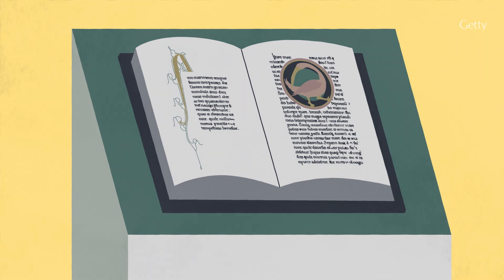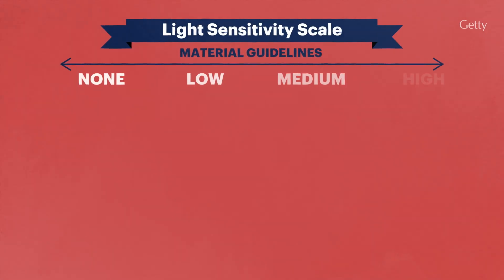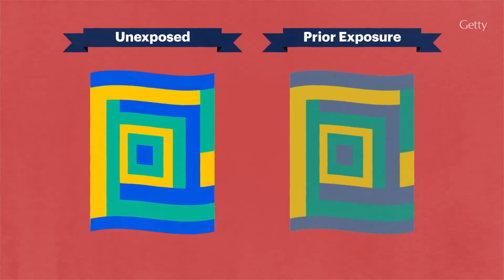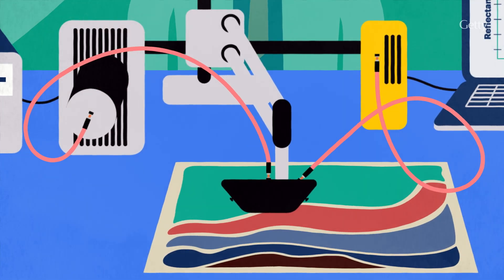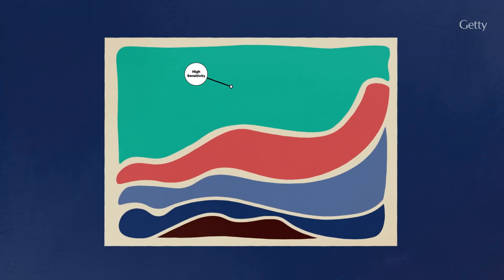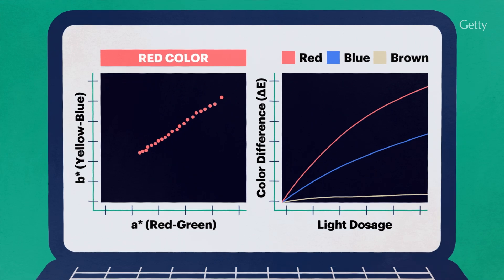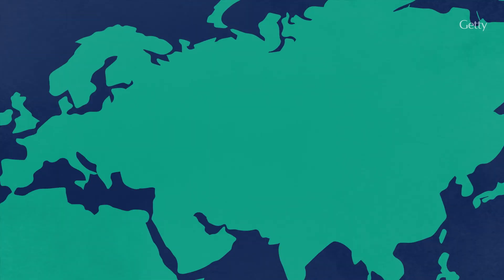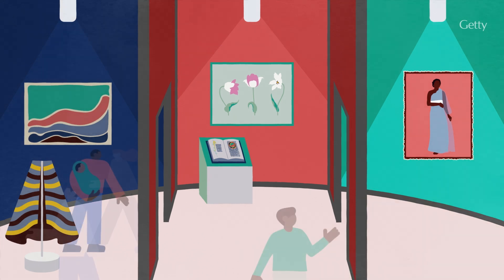Microfading Tester (MFT)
This video introduces the microfading tester (MFT)—a powerful conservation tool that helps protect cultural heritage objects by measuring their sensitivity to light.

(To watch this video with subtitles in English, Arabic, Chinese, French, or Spanish click on the “Settings” wheel and select “Subtitles.“)

While light helps us appreciate the beauty of cultural heritage objects, too much of it can cause their colors to deteriorate over time. That’s why understanding an object’s sensitivity to light is essential for its care. One tool conservation professionals use to do this is the microfading tester, or MFT.

The MFT shines a beam of light—smaller than the tip of a pencil and 10 times brighter than the midday sun—onto individual colors on an object’s surface while measuring color change with a spectrometer. Each test is stopped before any visible fading occurs, keeping the object safe.

This data helps predict how an object’s colors will respond to light, informing lighting policies that balance preservation with public access.

Interested in learning more about MFT practice? The American Institute for Conservation (AIC) sponsors a Microfading Tester International Discussion Group (MFT–IDG). Learn more about this group on the MFT–IDG webpage on the AIC

To read about our work on Advancing Microfading Tester Practice,

Acknowledgements
Thank you to the following for assistance with translation review:  Maral Bedoyan (Arabic); Alexandra Bridarolli (French); Mariam Helmy (Arabic), Miguel Burgos Ruiz (Spanish), and Hongye Wang (Chinese)